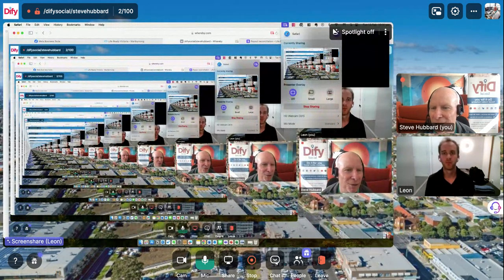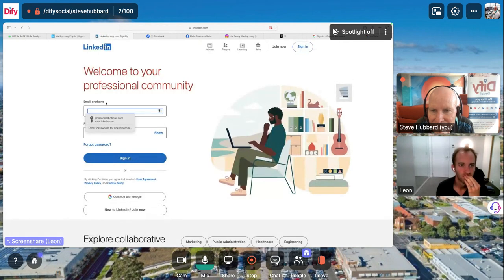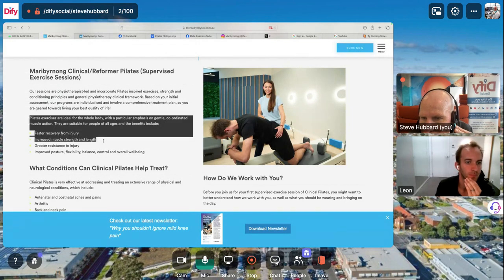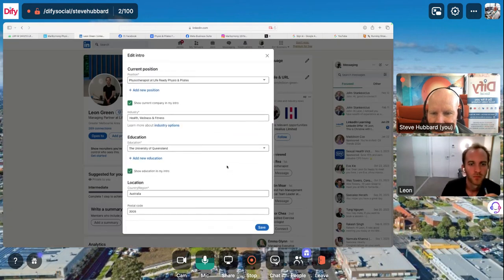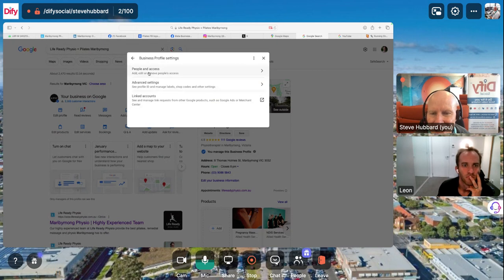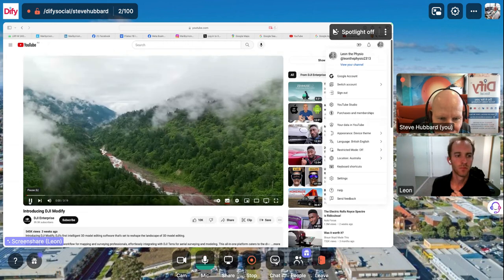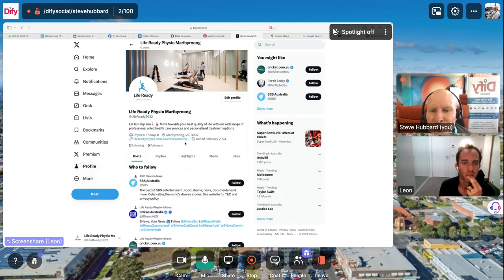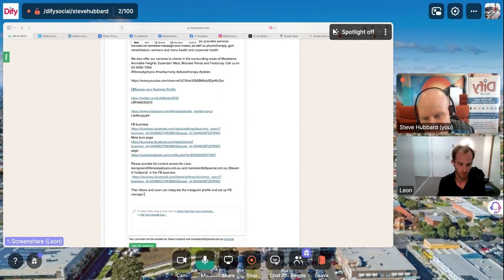Life Ready Physio Maribyrnong » Dify Social setup